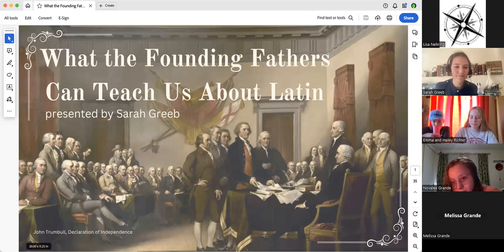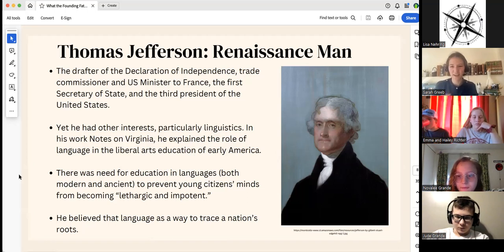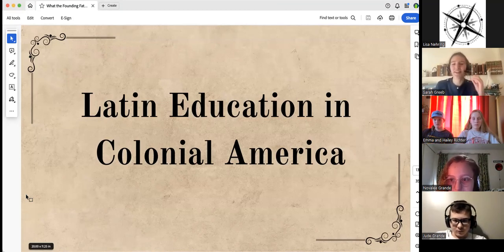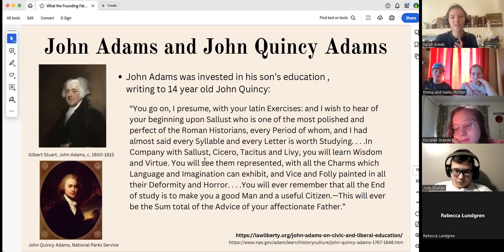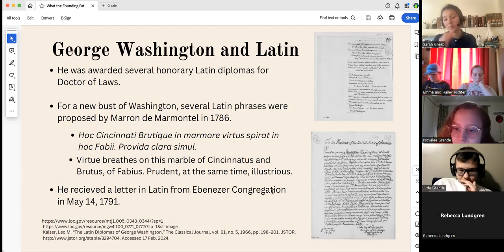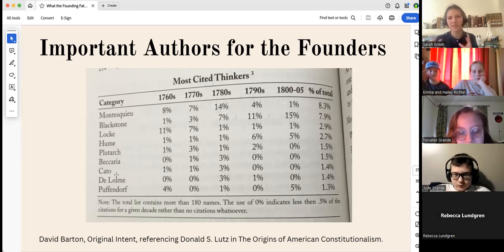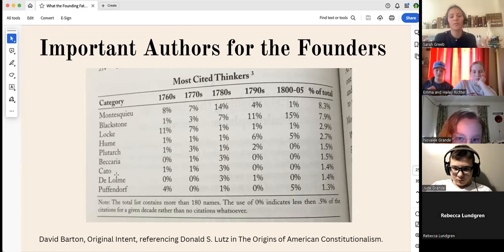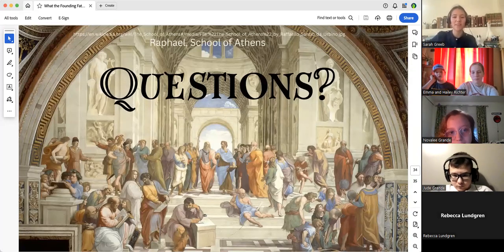Learning Latin with the Founding Fathers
Join True North Homeschool Academy teacher, Sarah Greeb, and learn how the Founding Fathers learned Latin.

Great to share with your family.

Sarah Greeb attends a classical Christian college where she is pursuing humanities with a focus on ancient languages and culture. She is a TNHA alumna who is looking forward to teaching online this year. When not surrounded by books, she can be found with a camera or craft project in hand.

Sarah teaches Latin 1, Ancient Studies and NLE test prep, and Photography.